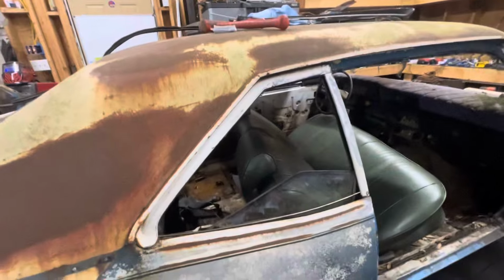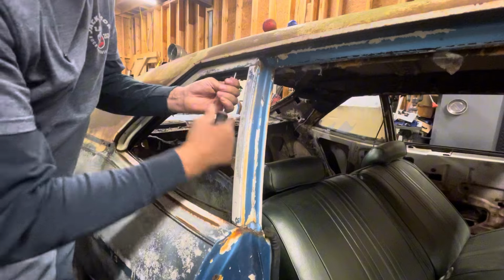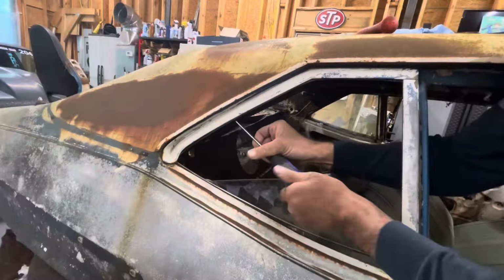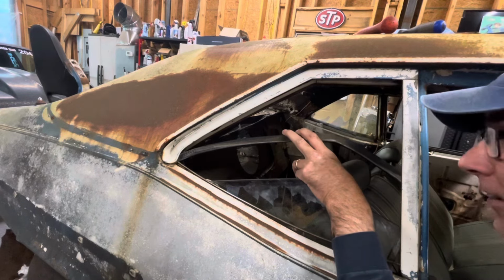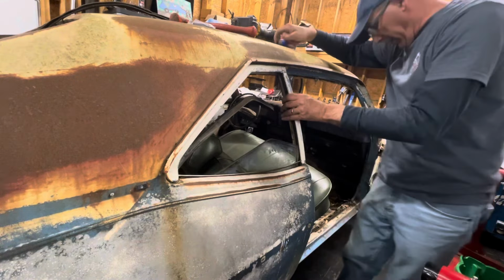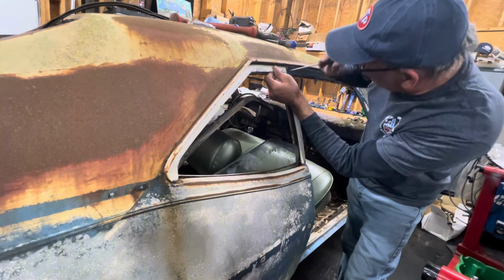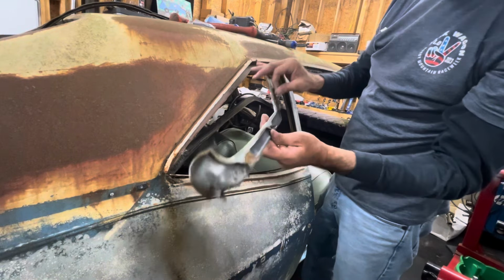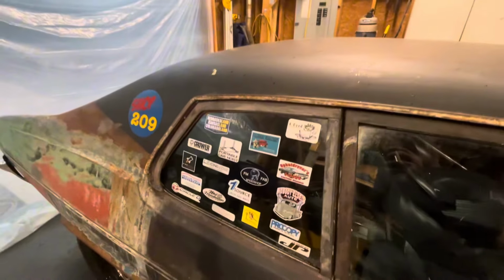Chevy Nova Quarter Window Trim Removal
How to remove the quarter window trim on a 68-74 Chevy Nova